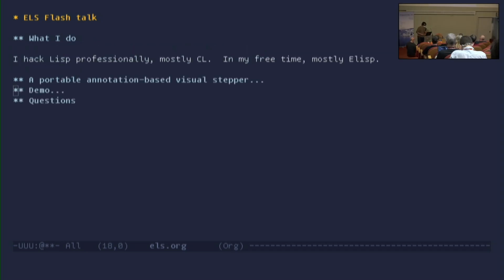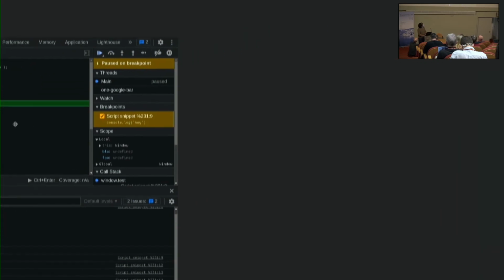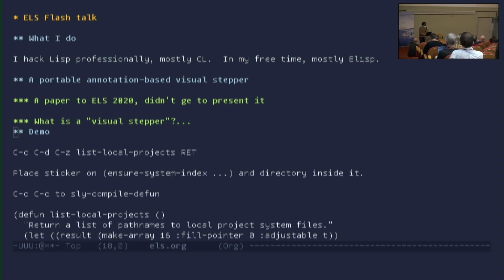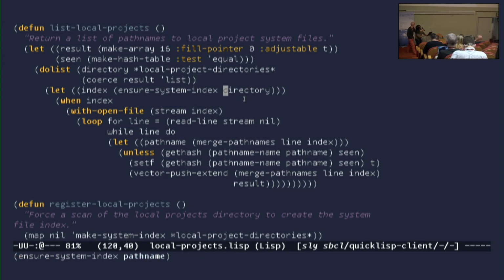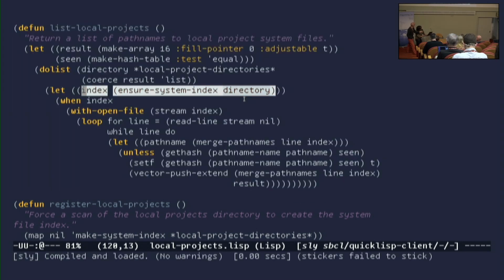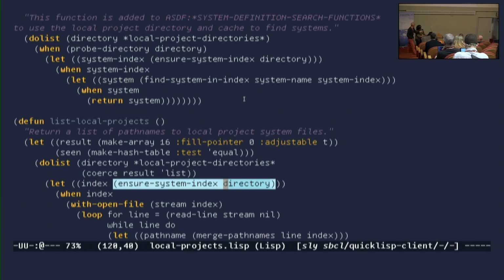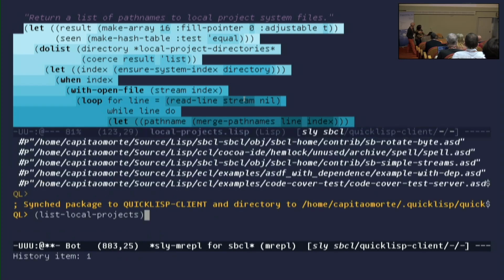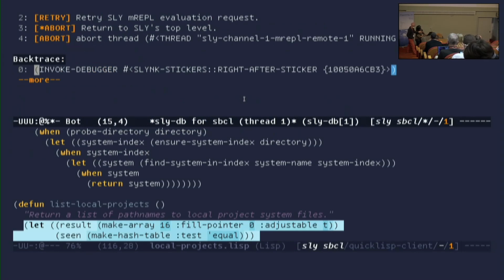Lightning Talk: Visual Stepper for Emacs Lisp